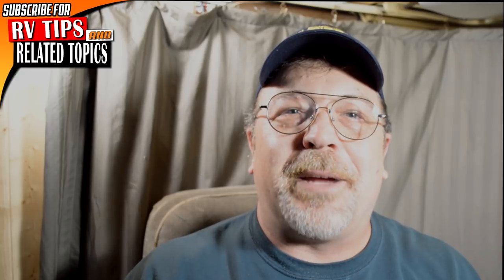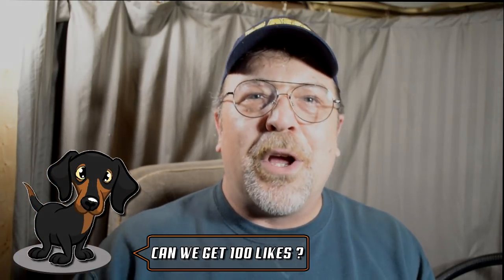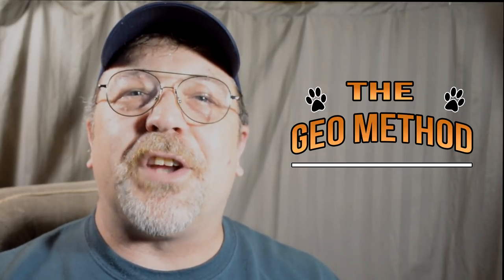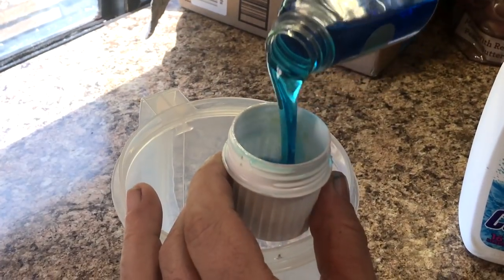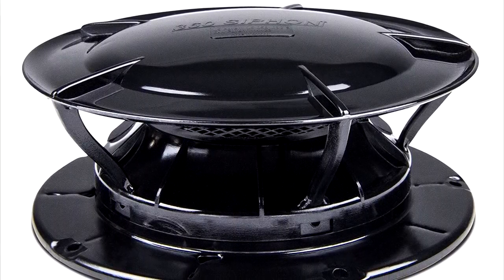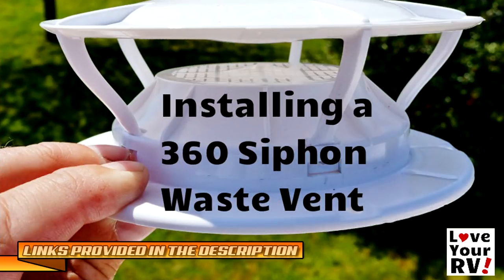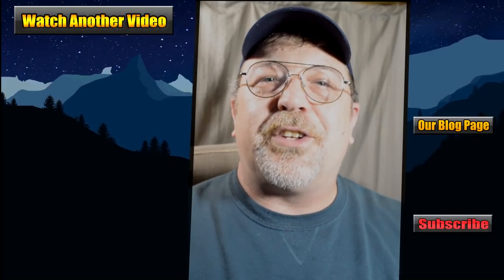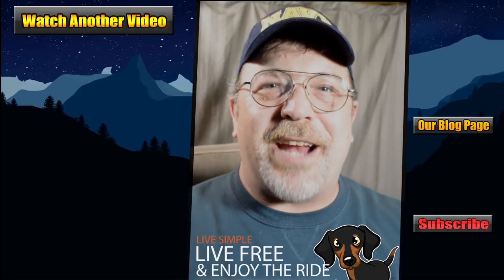🔴 2 SIMPLE WAY TO REMOVE RV BLACK TANK SMELLS WITHOUT BREAKING A SWEAT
Remove RV black tank smells forever, RV black tank smell when driving, RV black water mixture to smell good Dealing with your RV holding tank odors is definitely one of the more unpleasant areas of using an RV, but the comfort and privacy that having an RV toilet on board afford you and your family are one of the biggest advantages to having an RV.

These 2 simple RV Black tank tips will result in a complete and permanent absence of obnoxious odors in your RV and give you years of comfort and odorless enjoyment.

🛒If you want to complete this project check out this kit that has all the tools and products from today's video:
❤ 360 Siphon Roof Vent Cap -
White Vent
Black Vent

❤ Calgon Liquid Water Softener
❤ Dawn Dish soap
❤ DICORE Roof Lap Sealant

or

GEO is defined as a combining of two or more products (Calgon and Dawn Dish soap in this example) and is earth/environmentally friendly